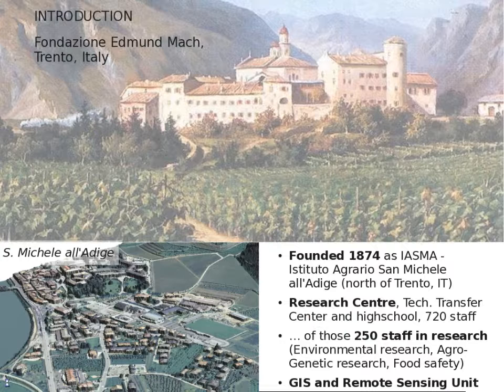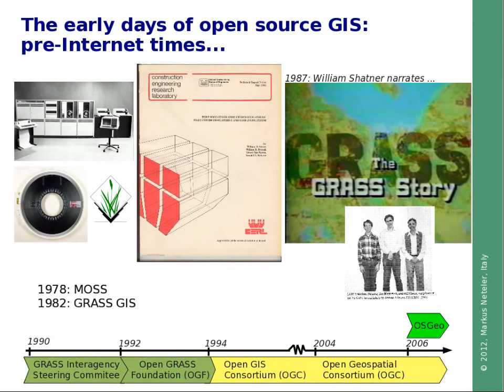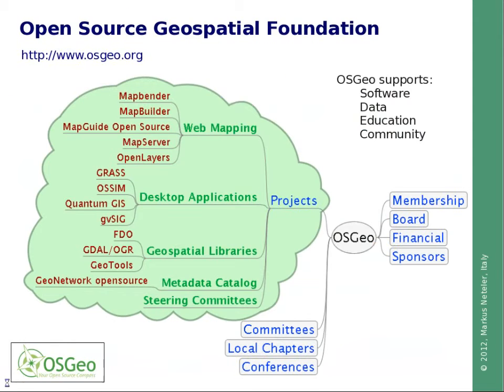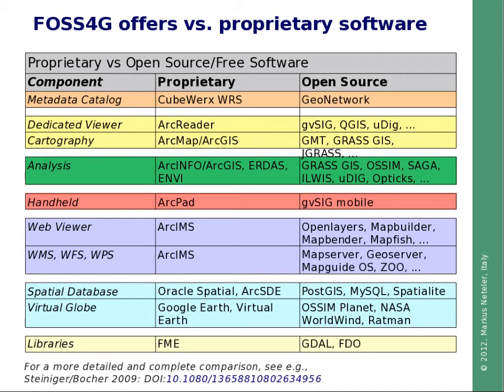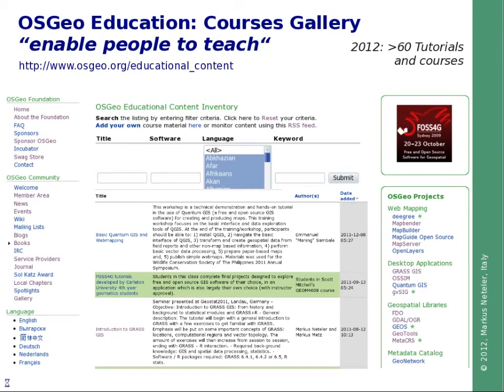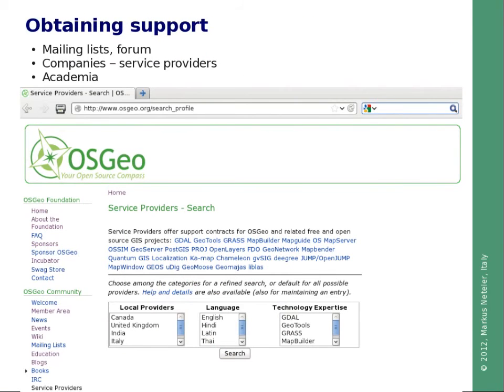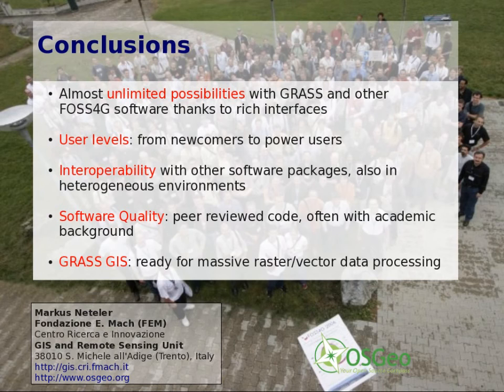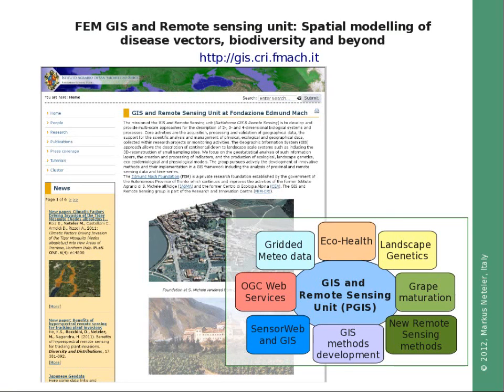Open Source GIS: An Opportunity for Public Health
job opportunity for public health opportunity cost public health opportunity in public health education a missed opportunity for public health intervention promoting active transportation an.